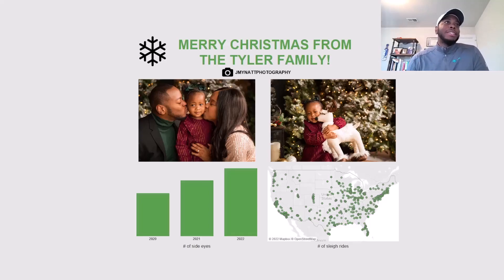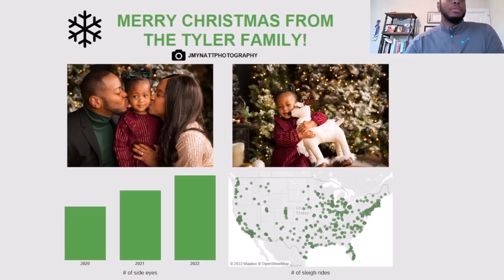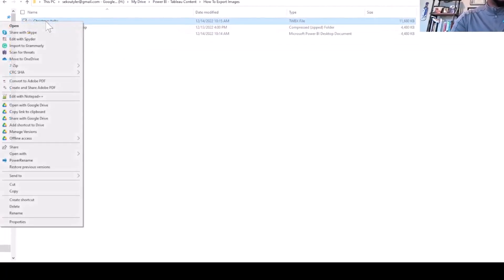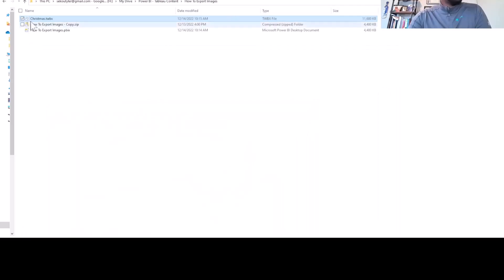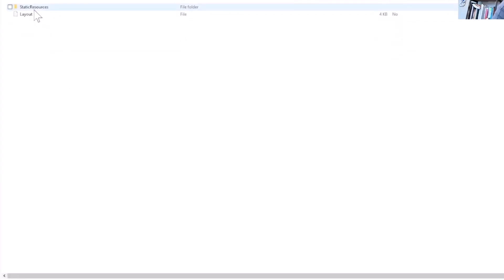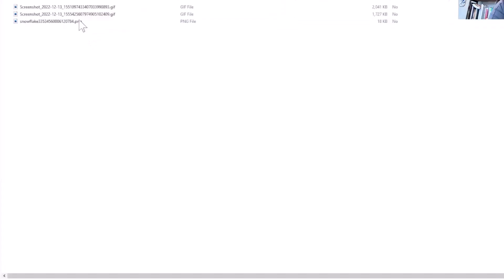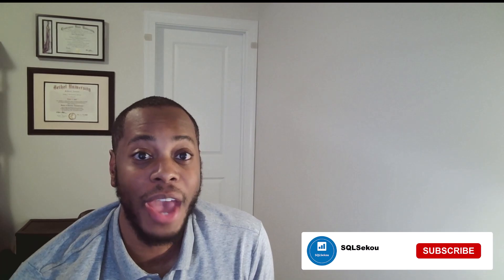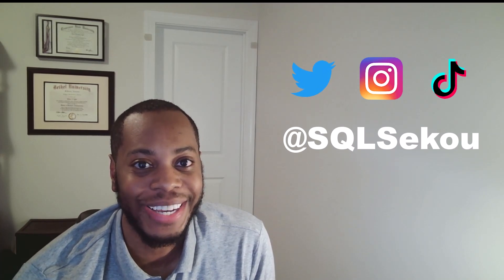How To Export Images from Tableau and PowerBI Workbooks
In this video, I show you how to extract images from packaged workbooks

Shoutout to my wife and daughter for letting me use our Christmas photos!

If you're in the Atlanta area and need photos, reach out to @jmynattphotography

Timestamps
0:00 Intro
0:22 Tableau
0:55 Power BI